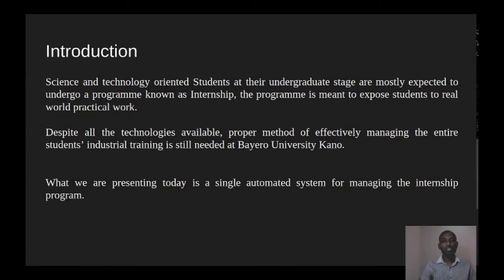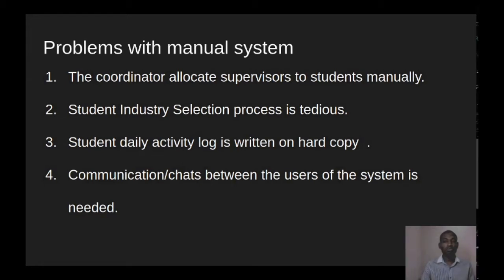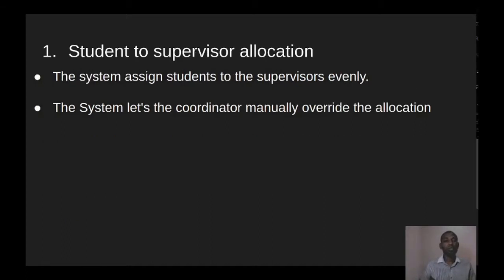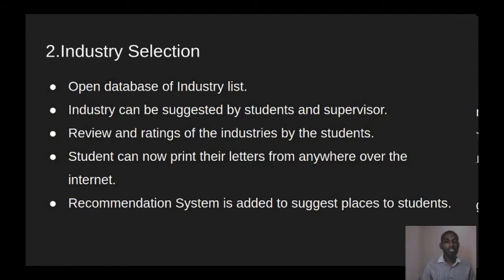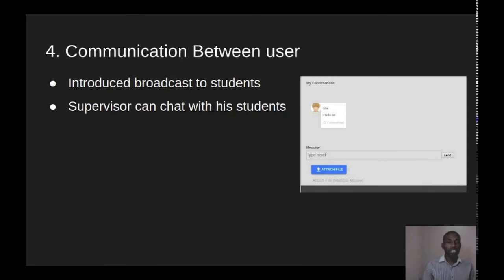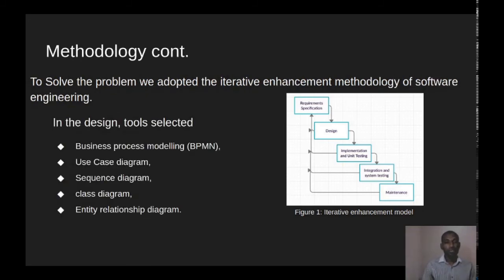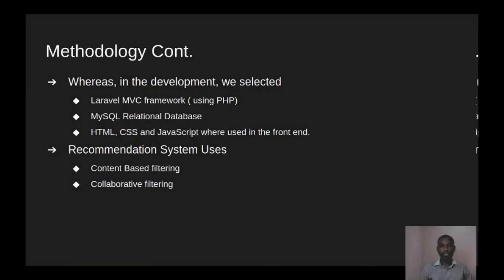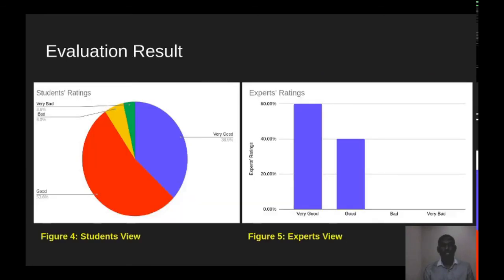ISCUUM20209030 Buhari Hafizu Auwalu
An Automated Students’ Internship Management System: A Web Technology Approach